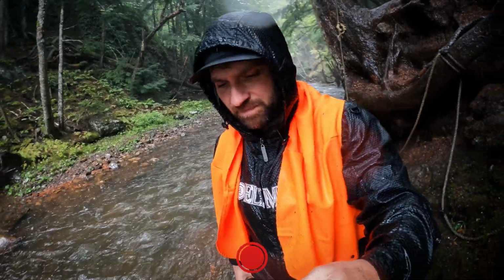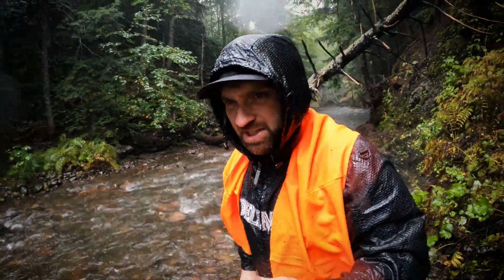Return to the Annandale Falls Fall 2021 (with GoPro Hero 10)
A few years ago I took a quick visit to the Annandale falls. I have always meant to return and do these beautiful falls justice and see the upper reaches and different views.

This whole video was filmed with the Gopro Hero 10 Black and Insta360 One X2